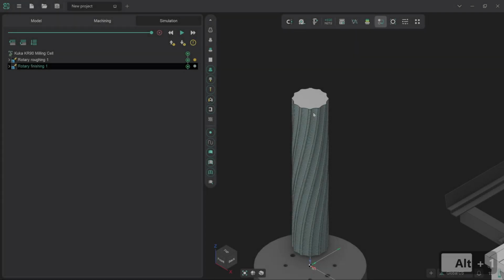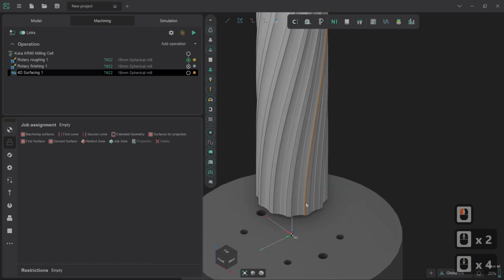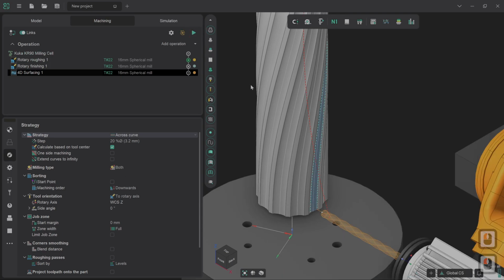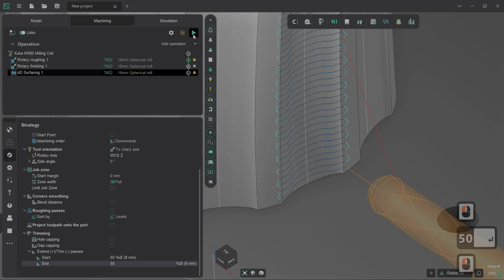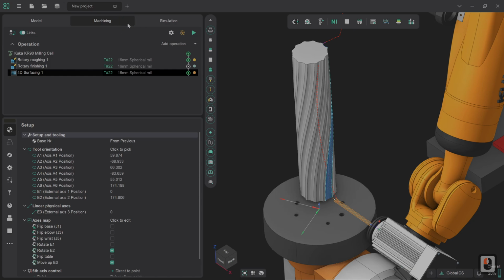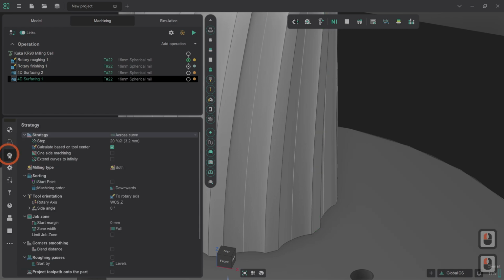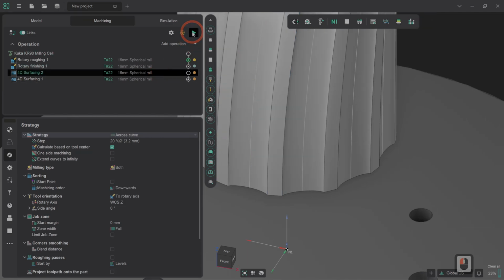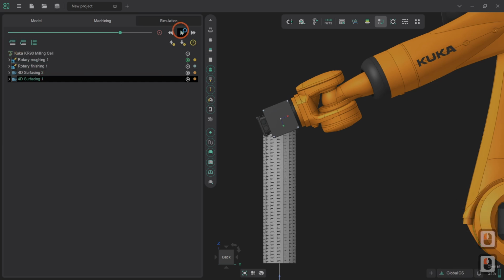4D Surfacing operation | Tutorial 24 | ENCY Robot: Get Started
This video shows an alternate approach to the finishing operation, using a more flexible surfacing tool.